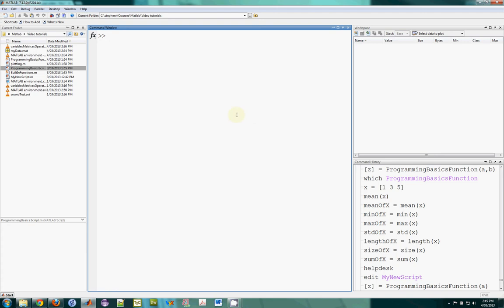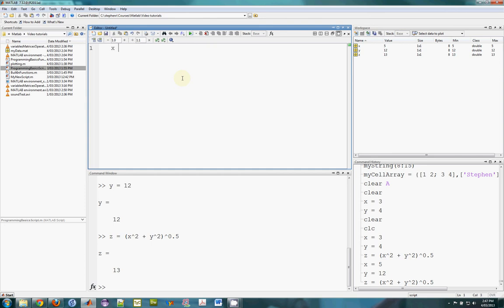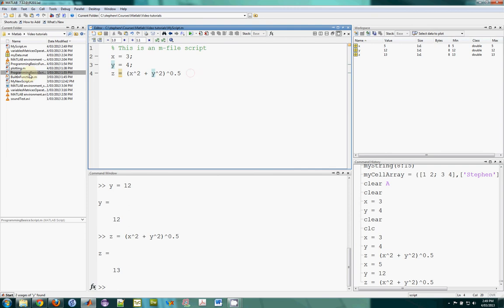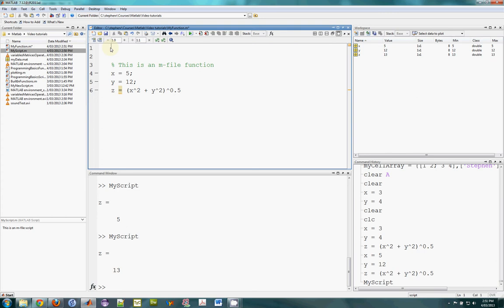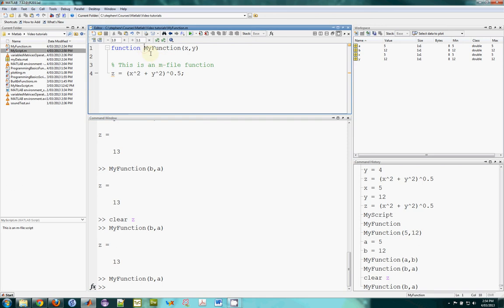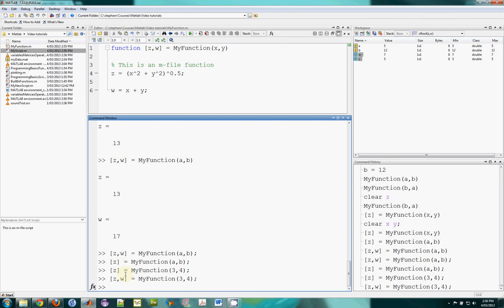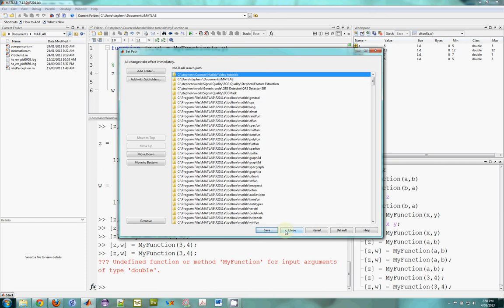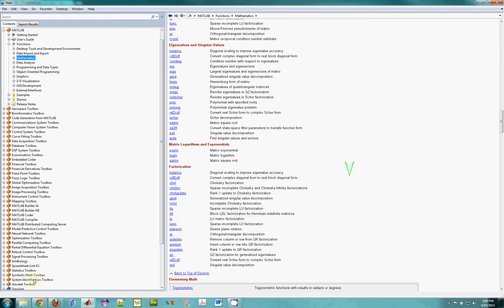GSBmE MATLAB Introduction: (3) Scripts and functions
GSBmE MATLAB Introduction
Video Tutorial 3: m-files, Scripts, Comments (%, ctrl + r, ctrl + t), Naming and running, scripts, Functions, Input and output arguments, Path, Calling built-in functions, Help and documentation.
** Jump to topic in video:
1:27 Jump to 'm-files'
2:03 Jump to 'Scripts'
2:32 Jump to 'Comments (%, ctrl+r, ctrl+t)'
3:28 Jump to 'Naming and running'
5:28 Jump to 'Functions'
6:47 Jump to 'Input and output arguments'
10:39 Jump to 'path'
12:57 Jump to 'Built-in functions and help/documentation'